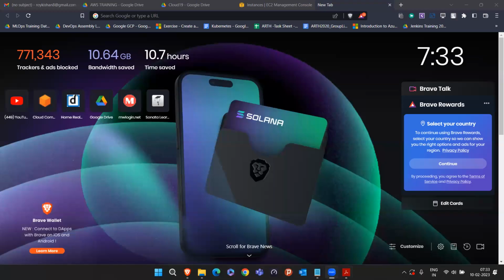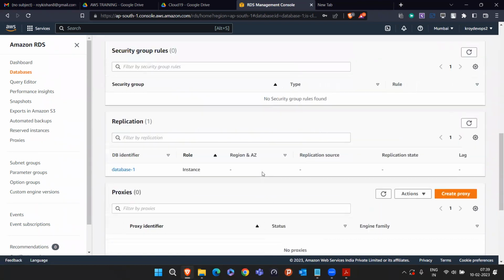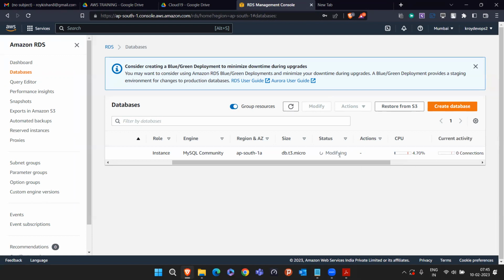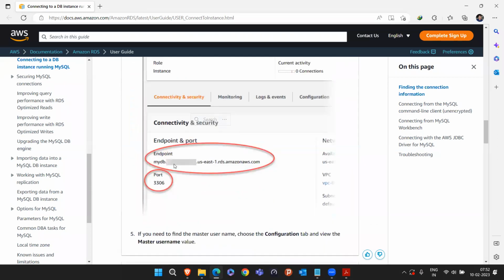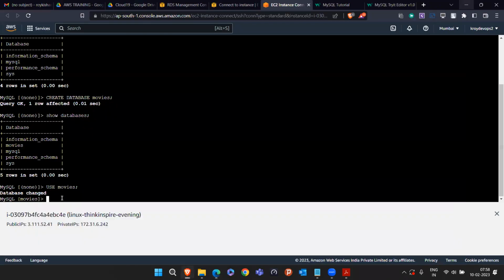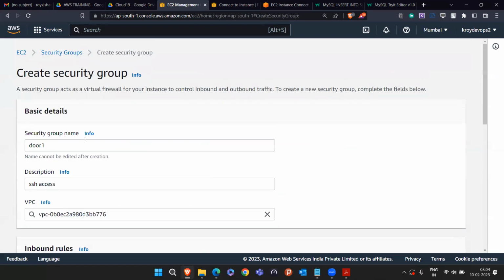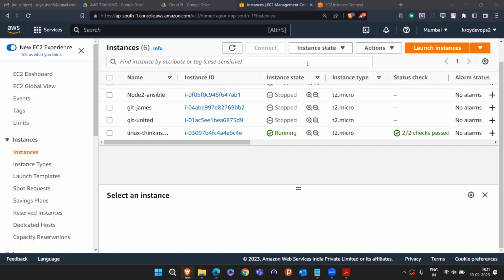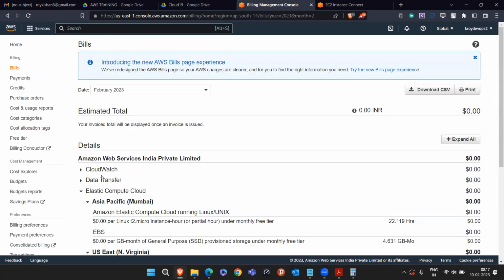DevOps with AWS Complete Course day-19 |DevOps with AWS Tutorials for Beginners | DevOps for Fresher